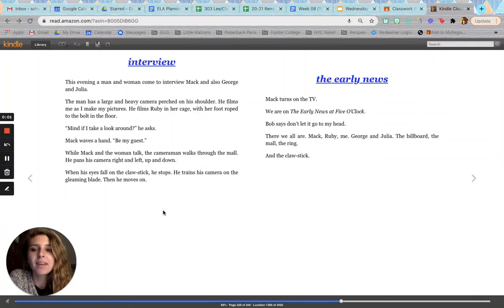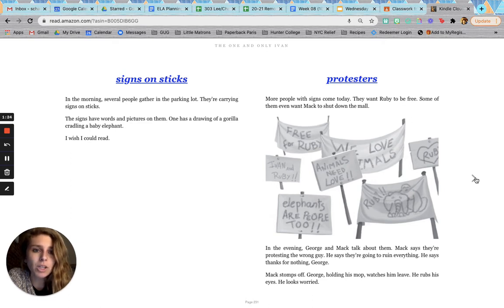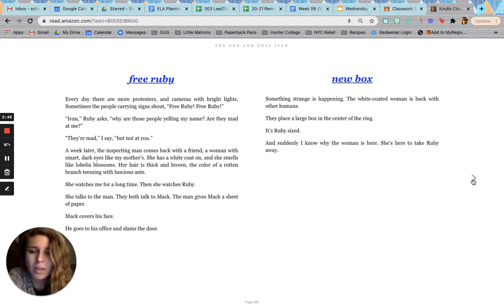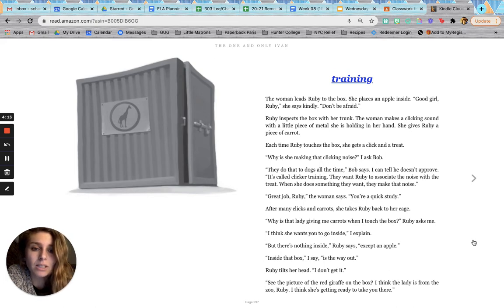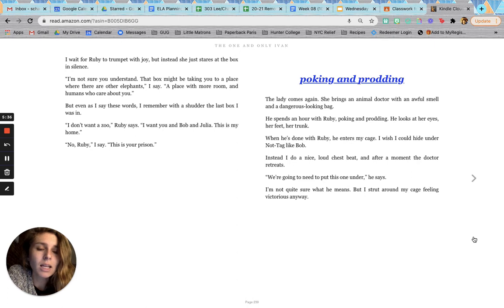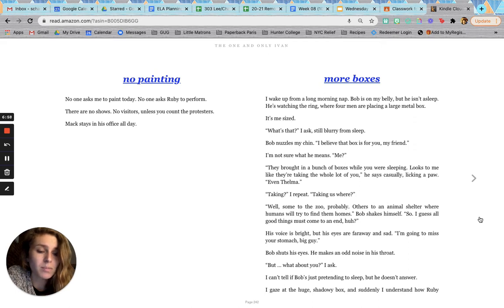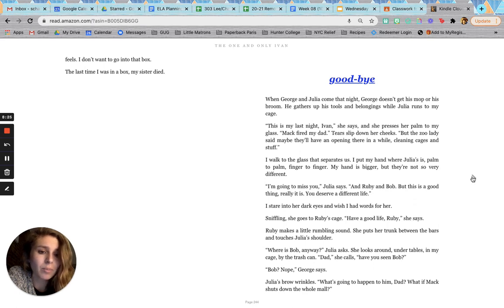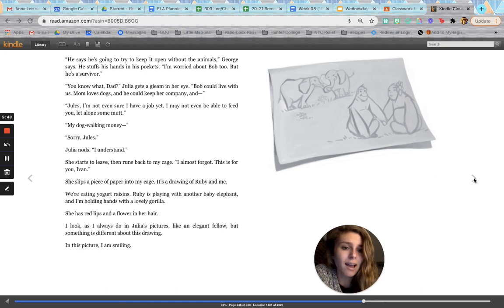One and Only Ivan - Part 11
Read on to find out what happens next!